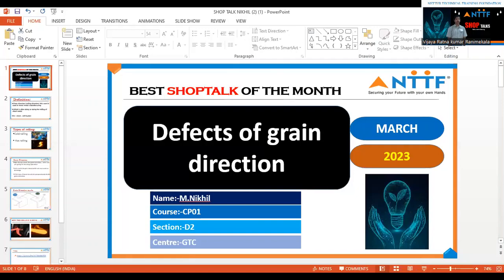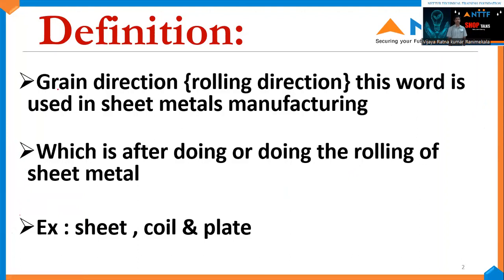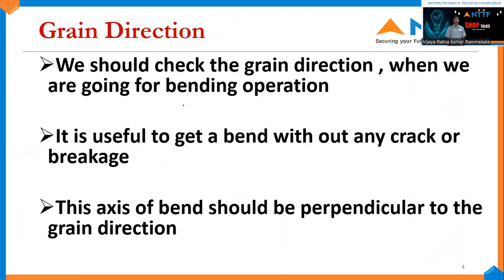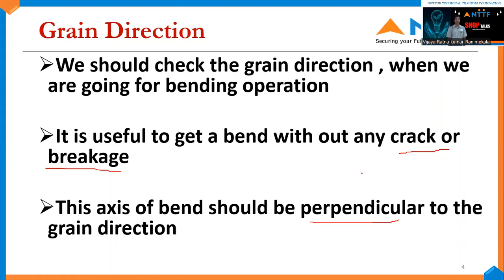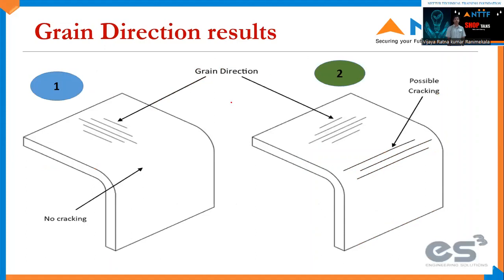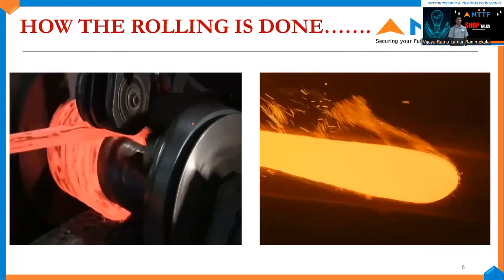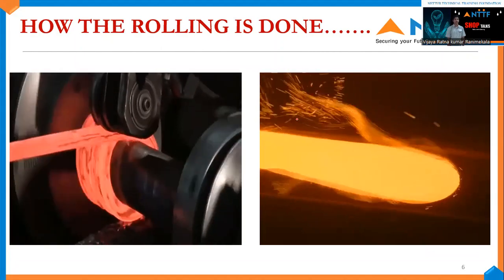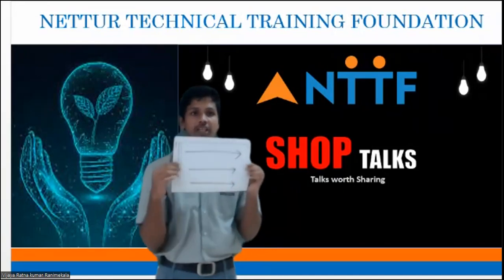Defects of Grain Direction | Shop Talk | NTTF Gannavaram (GTC) | March 2023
M. Nikhil explains the Defects of Grain Direction in Sheet Metal Manufacturing. He is currently pursuing his Diploma in Tool Engineering & Digital Manufacturing from NTTF Gannavaram.